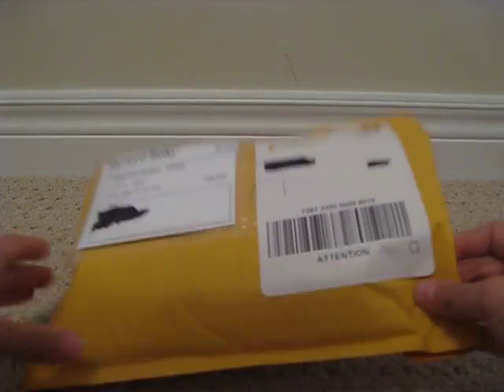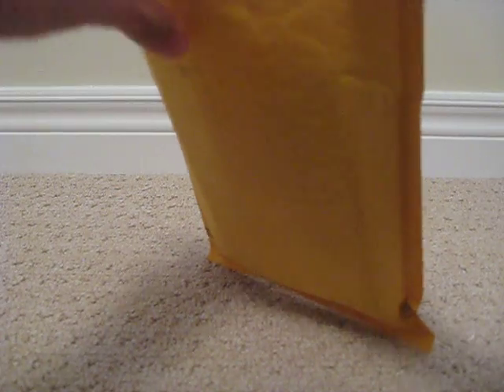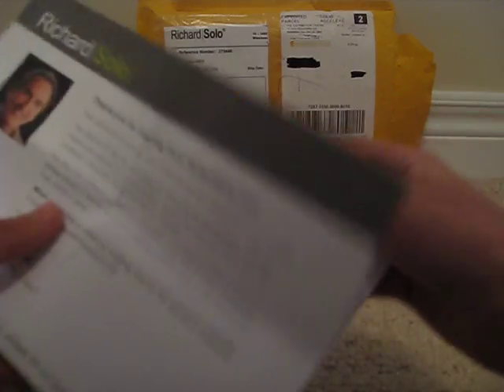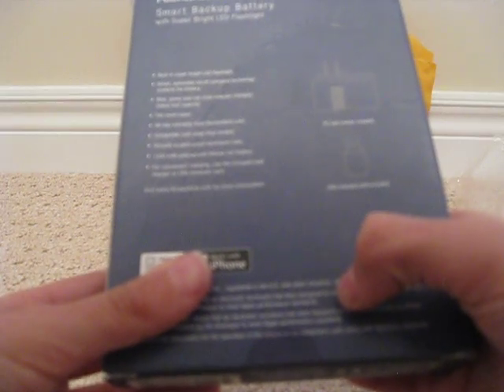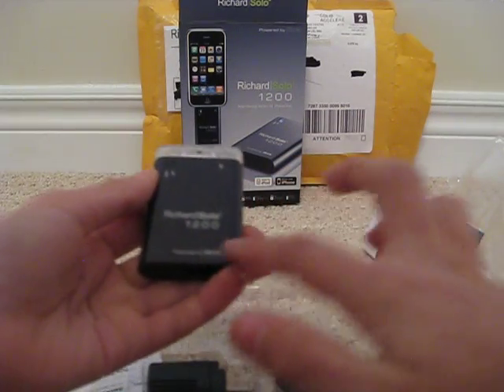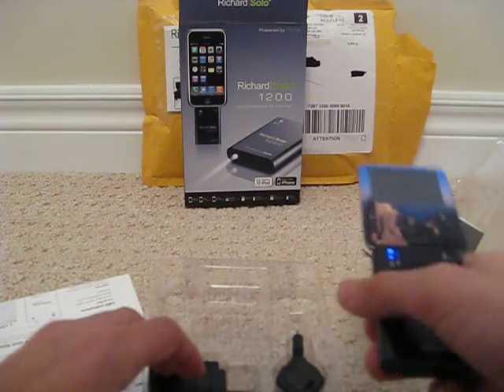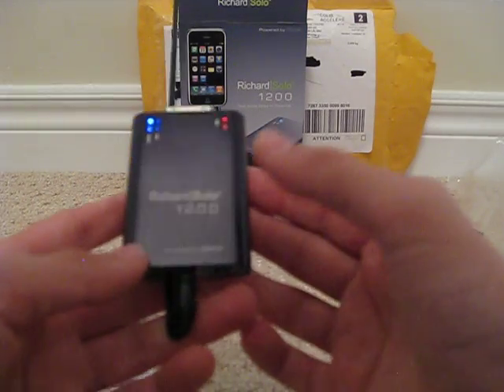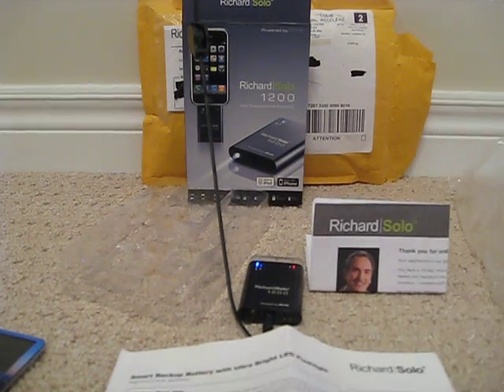Richard Solo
Richard Solo Unboxing